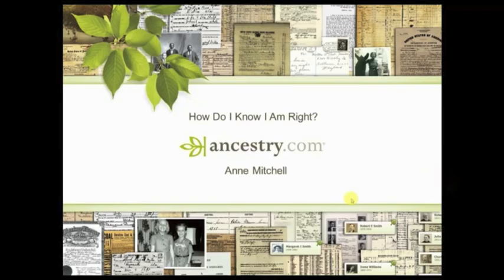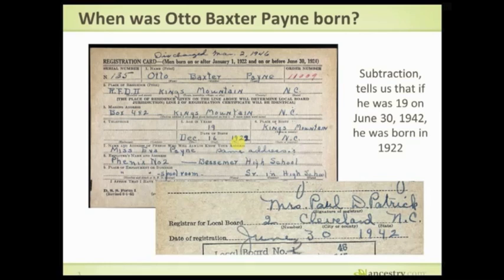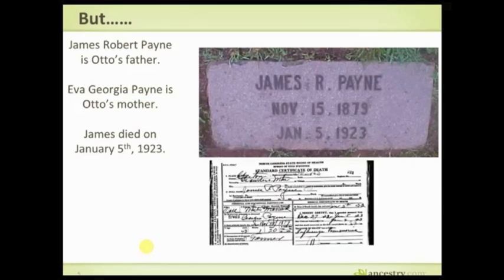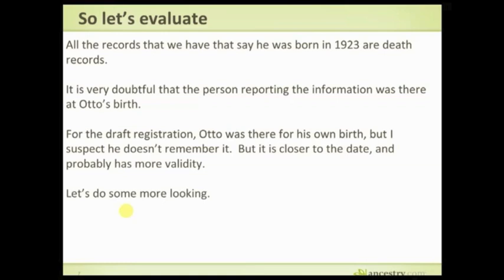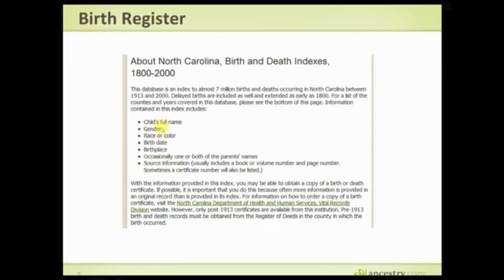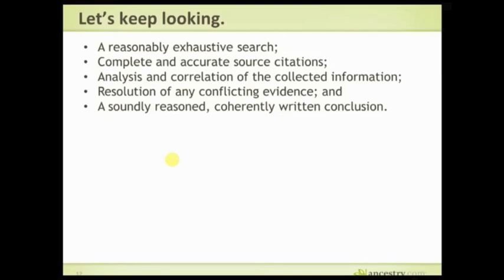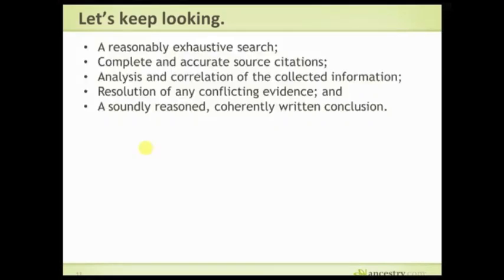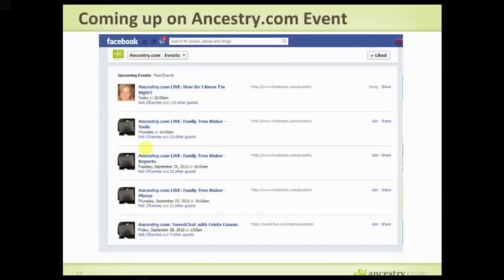How Do I Know I'm Right? Some Genealogy Basics | Ancestry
There is a lot of information out there. But how do you determine if what you have is correct ? How do you prove you are right? Ancestry Anne walks you through the basics.